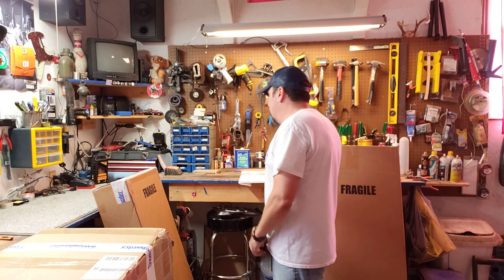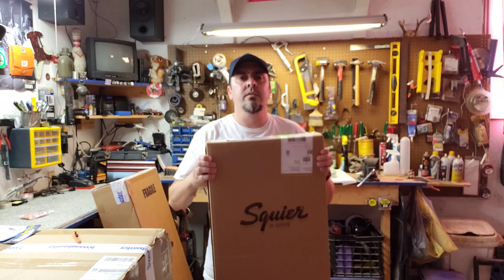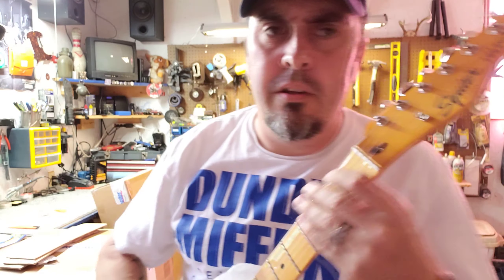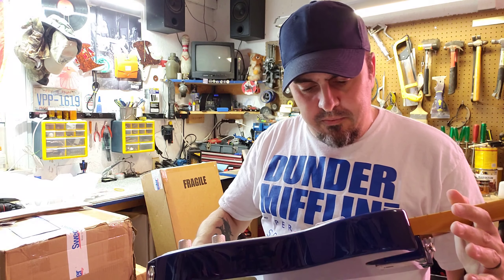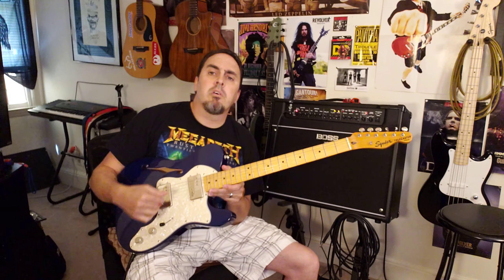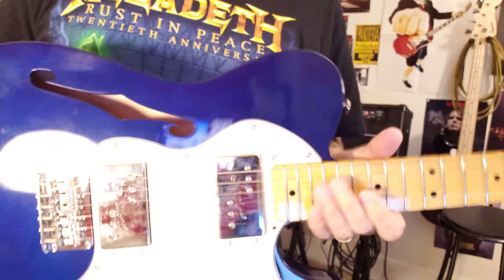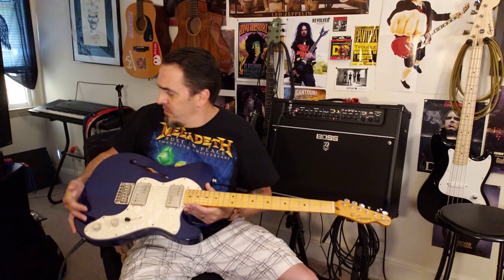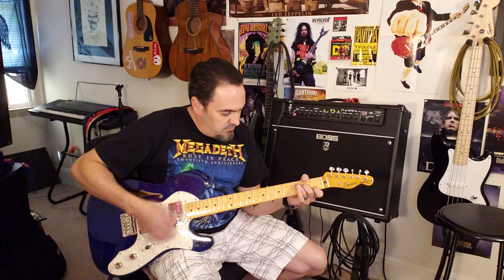Squier Classic Vibe 70's Telecaster Thinline Sweetwater Exclusive in Sapphire Blue Unboxing/Demo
Unboxing and demoing my Squier Classic Vibe 70's Telecaster Thinline Sweetwater Exclusive in Sapphire Blue.